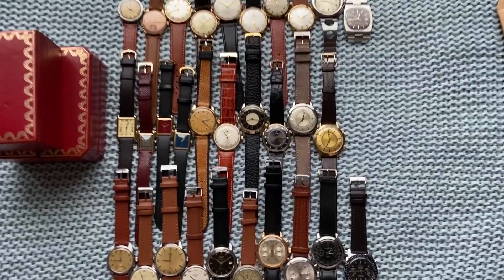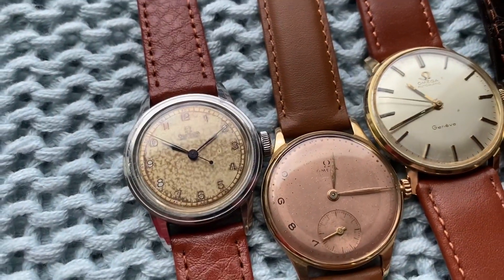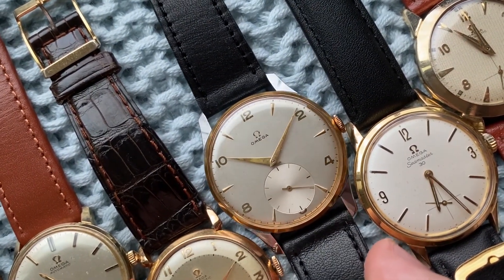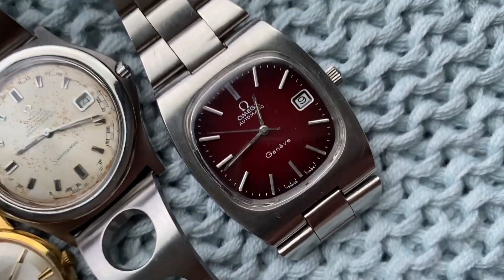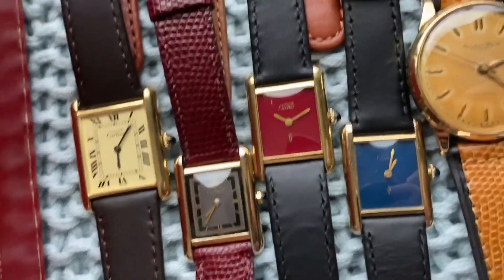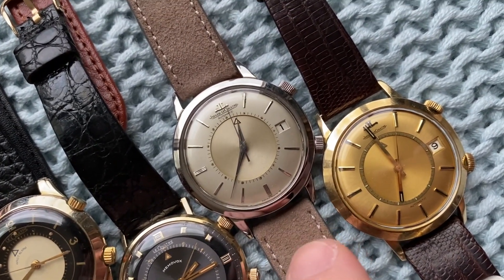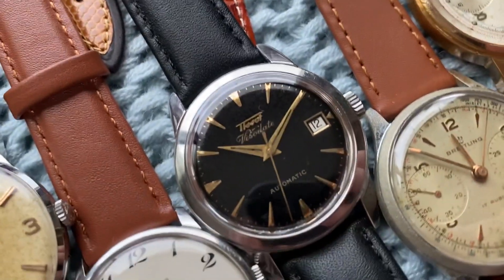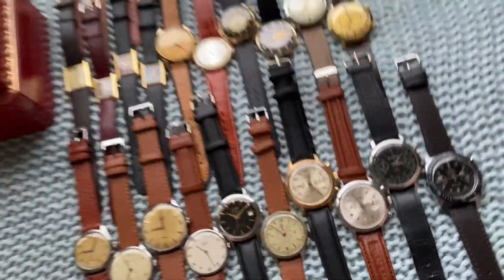Kabatime mini 24 july 2020 - 30 vintage Omega, Cartier Tank, Jaeger-LeCoultre Memovox, chronographs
Welcome to another instalment of kabatime, with more amazing watches. This is a small sale, with 30 vintage stunners. Many Omega, Cartier Tank, Jaeger-LeCoultre Memovox, Breitling 1189 chrono and other chronographs, and some other beauties. There are several solid gold watches: 9k, 14k, 18k solid (rose) gold, and lots of crisp pieces